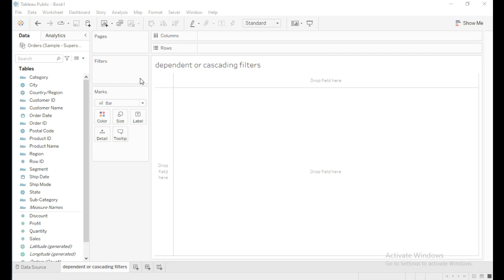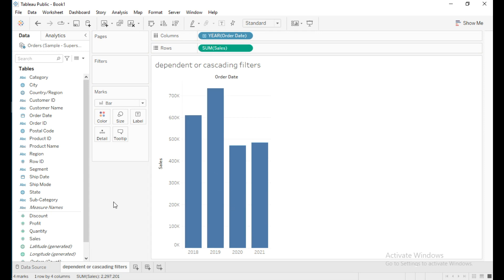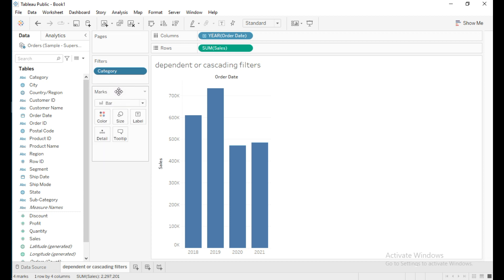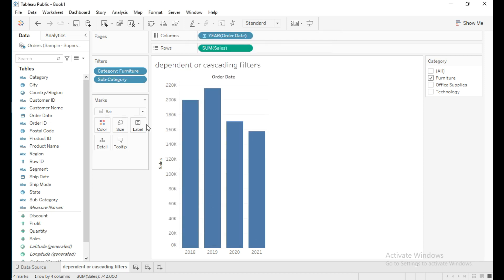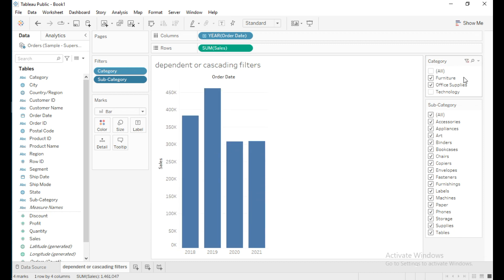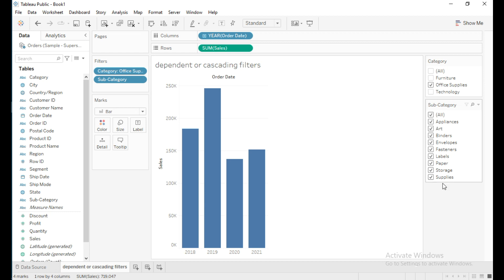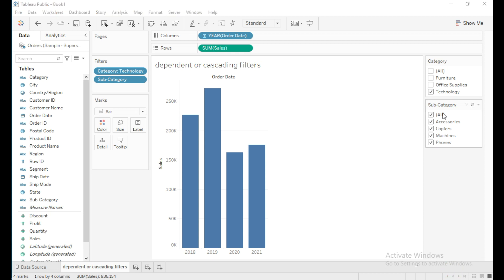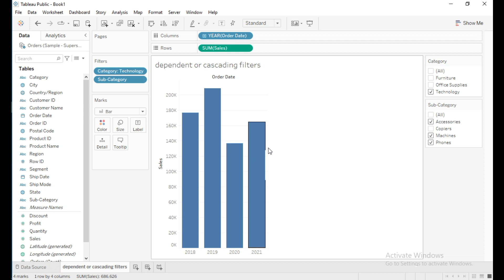Tableau - Types of filters | Cascading filters in Tableau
In this video I have explained about dependent filters or Cascading filters in Tableau